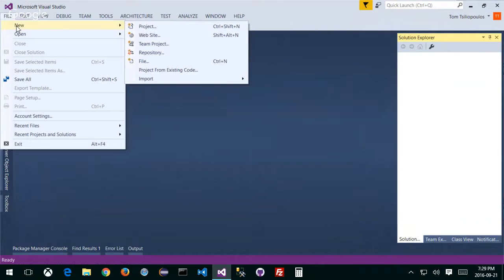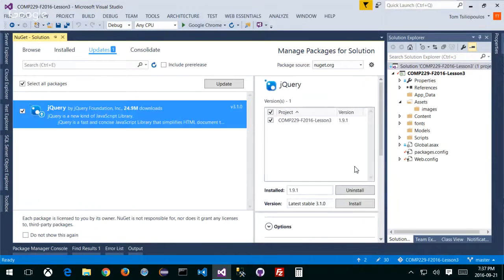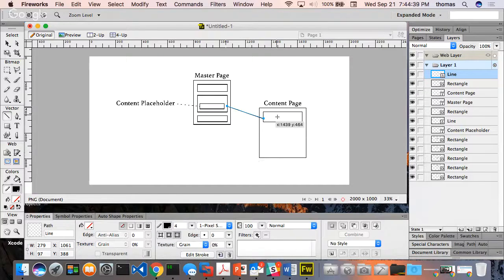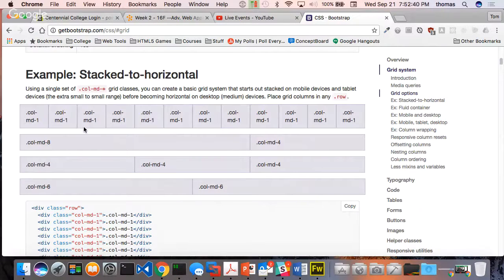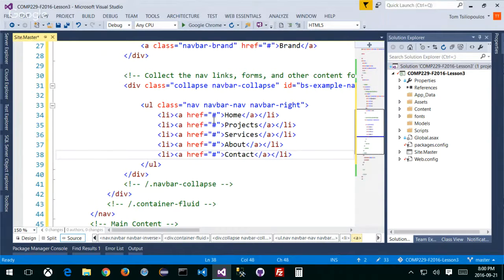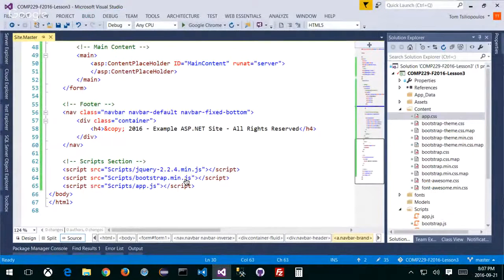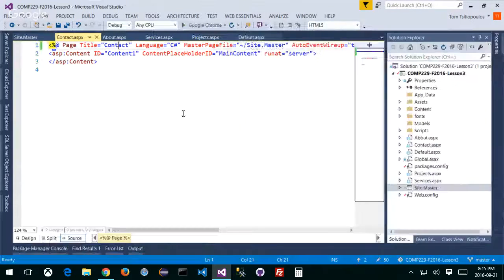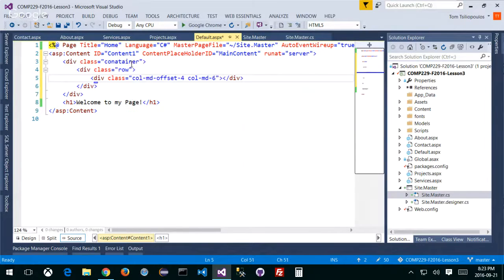COMP229 - F2016 - Lesson 3 - Part 1 - Broadcast